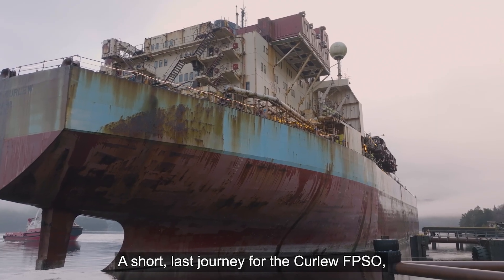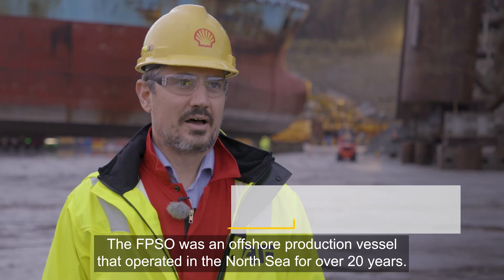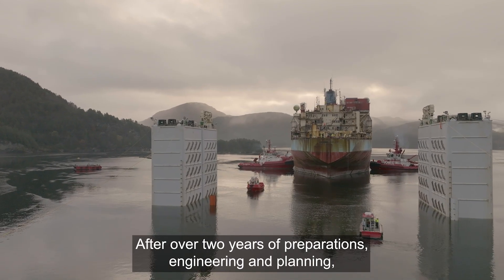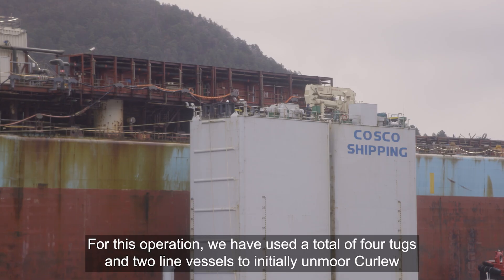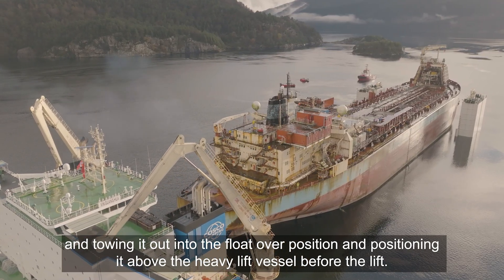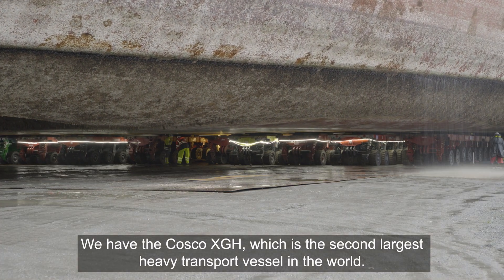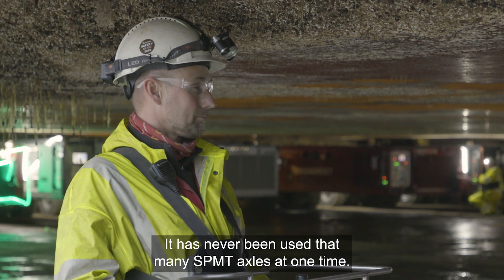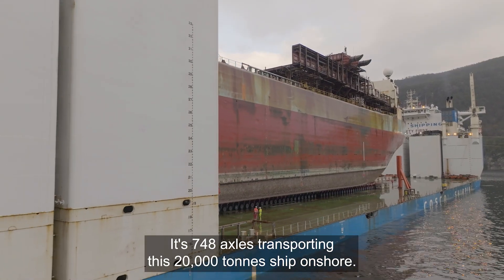Sustainable Ship Recycling: Record breaking recycling operation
Decommissioning: The largest recycling operation of a production vessel (FPSO) ever has started in Vats, Rogaland, Norway. The 235-metre-long production vessel Curlew was loaded-in by a float-over and subsequent site move operation.

Now the vessel will be cleaned, dismantled and recycled by AF Offshore Decom at AF Environmental Base Vats. At least 97 per cent of the ship will be recycled and used as raw materials in new production.

This is the first time this type of vessel has been recycled in Norway. The chosen decommissioning solution known as a float over- float in operation has never been used on such a large scale anywhere in the world. After preparatory work, the hull of the ship weighs about 21,000 tons.

Dismantling and recycling of offshore installations and ships is an important part of the green transition. Here, Norwegian industry and engineering expertise have developed solutions that are at the forefront of the industry. This provides tangible evidence of the circular economy given nearly 97 percent of the ship can be used as raw materials in new production, with steel being used as rebar in new buildings, and all hazardous waste is taken out of the system and disposed of in a responsible manner.